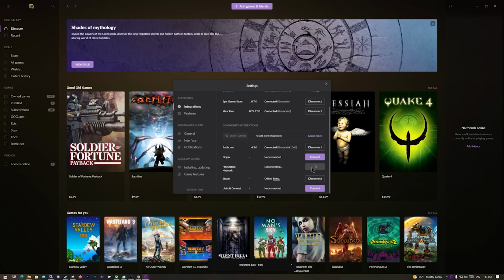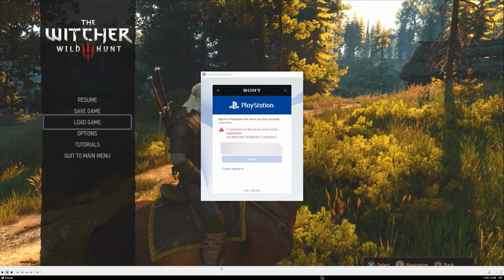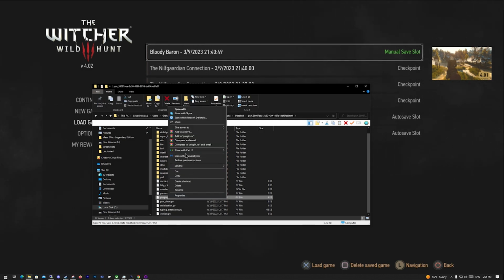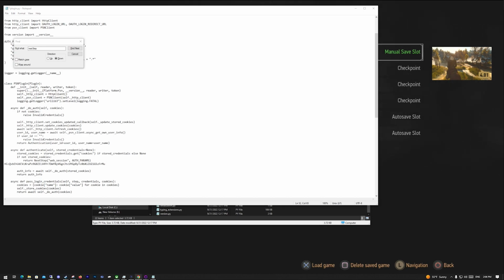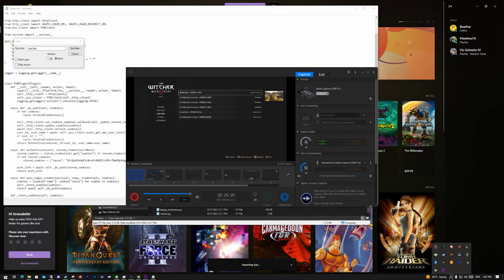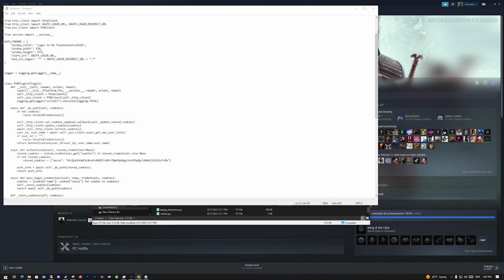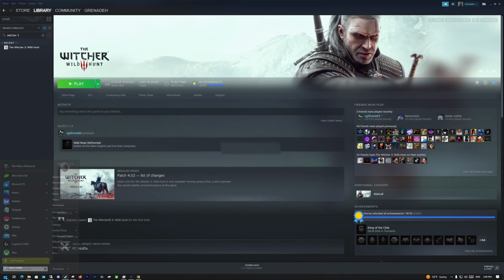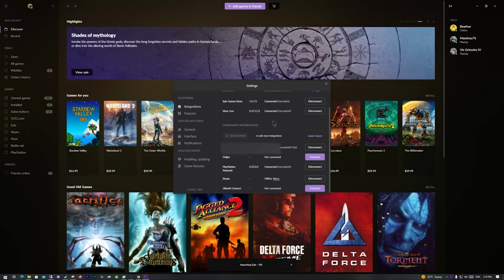How to fix Galaxy 2.0 PSN Plugin Sign-In Error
YouTube description does not allow brackets so the entire process cannot be posted here in text form.

You can find the npsso value for your login - make sure to actually log in to the Sony website first

I thought a visual aid would be useful, idk.